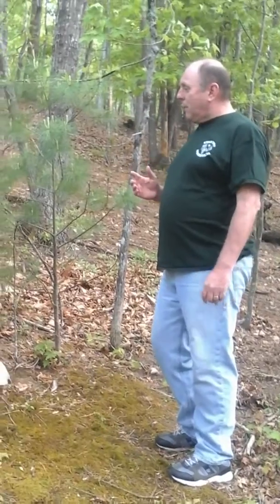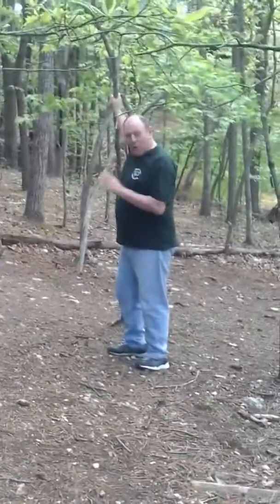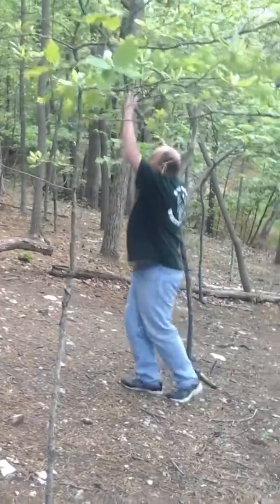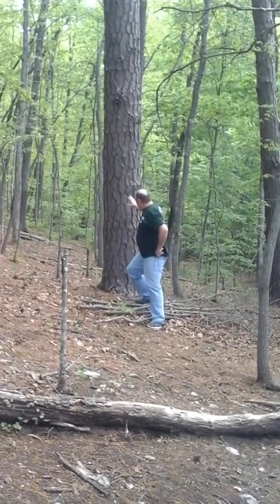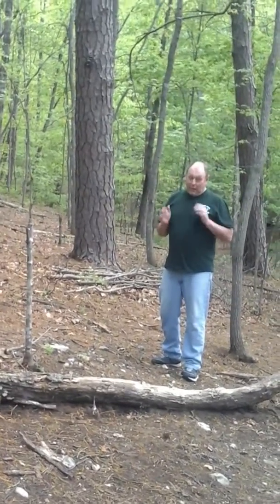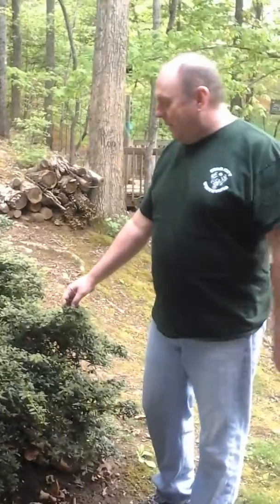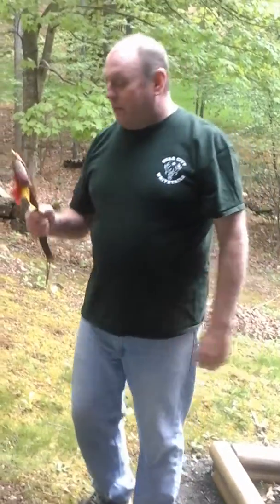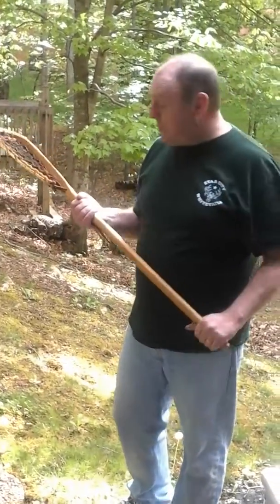Living with Nature Lesson Plan